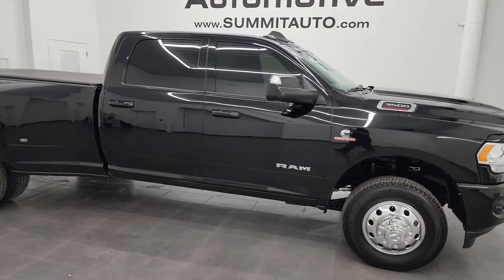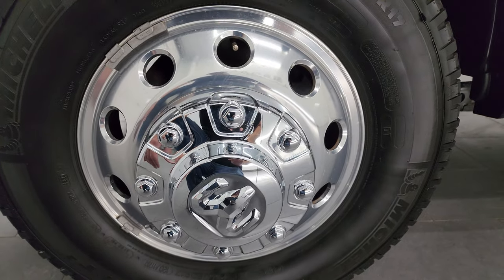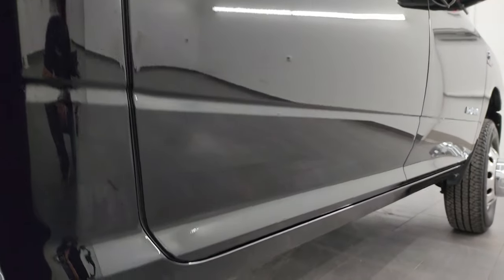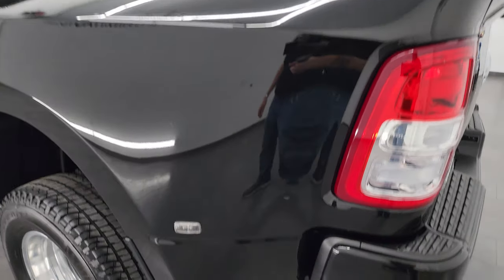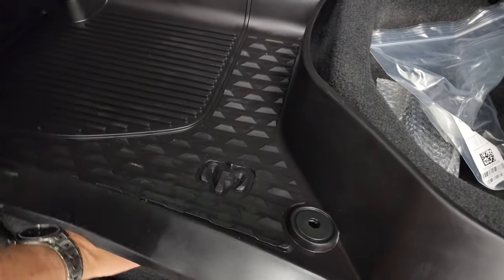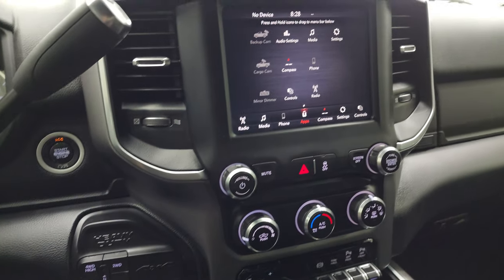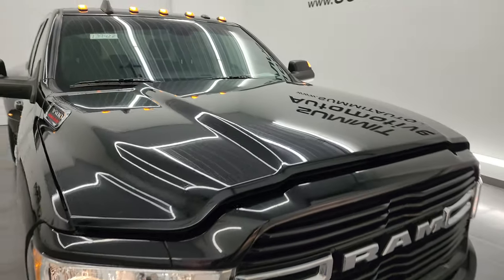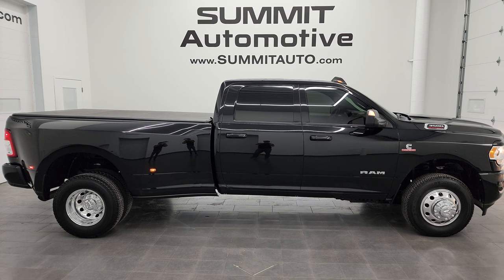2019 RAM 3500 CREW LONG DRW BIG HORN SPORT DIESEL HO AISIN 4K WALKAROUND 13942Z SOLD!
This 2019 RAM 3500 BIG HORN SPORT HO CUMMINS DIESEL WITH THE AISIN TRANSMISSION IN DIAMOND BLACK FOR SALE IN FOND DU LAC OSHKOSH WISCONSIN 54935 is the vehicle we did walk around review of today.

Thank you for checking out this video of this 2019 RAM 3500 BIG HORN SPORT HO CUMMINS DIESEL WITH THE AISIN TRANSMISSION IN DIAMOND BLACK FOR SALE IN FOND DU LAC OSHKOSH WISCONSIN 54935

STOCK: 13942Z
PRICE: $62,992
MILES: 28,467
MAKE: RAM
MODEL: 3500
VIN: 3C63RRHL1KG580709
LOCATION: FOND DU LAC OSHKOSH WISCONSIN, 54937 TRUCKS ON 41

1 OWNER! CLEAN TITLE HISTORY! 6.7 Liter Cummins Diesel, 400 Horsepower, 1,000 LB-FT Torque, Full Four Door Crew Cab, Long Box 8 Foot Longbox, Dual Rear Wheel Dually DRW, Big Horn Package, Level 1, Sport Appearance Package, 6 Speed Aisin Heavy Duty Automatic Transmission with Optional Manual Tap Shift, 4x4 Push Button Four Wheel Drive 4WD, Reverse Backup Camera Rearview Camera, Cargo Camera Rear View Box Camera, Power Driver's Seat, Non Smoker, Dark Charcoal Cloth Seats, Bucket Seats, Soft Tonneau Cover, Full Towing Package with Receiver Trailer Hitch, Wiring and Transmission Cooler Tow Package, Gooseneck Hitch Gooseneck, Factory Brake Controller, Factory Exhaust Brake, 3.73 Gears, Fold Up Tow Mirrors, Heat Power Mirrors, Power Fold in Power Mirrors with Built-in Directional Signals, Electronic Stability Control Traction Control ESC, Michelin LTX A/T LT235/80 R17 Tires, Polished Aluminum Rims Premium Wheels, Four Wheel Disc Brakes, Spray-in Bedliner, Bedrail Covers, Clearance Lights, Fog Lights, LED Bed Lighting, Sonar with Front and Rear Bumper Sensors, Locking Tailgate, AM / FM Radio Tuner, Sirius/XM Satellite Radio Capabilities Sirius / XM, Uconnect (R) 8.4 AM/FM System 8.4 Inch Touchscreen with AM/FM, U Connect Hands Free Bluetooth Hands-Free Phone System Blue Tooth, Android Auto Compatible, Apple Car Play Compatible, Auxiliary MP3 Jack Portable Audio Connection, USB C Jack, USB Jack Portable Audio Connection, Keyless Entry with Factory Remote Start, Push Button Start, Adjustable Height Seatbelts, Driver and Passenger Front Air Bags, L.A.T.C.H. Child Safety System, Side Curtain Air Bags SRS Safety Restraint System, Multi-Function Steering Wheel Controls, Homelink System with Three Programmable Buttons for Garage Doors, Lighting Systems & Security Systems, Compass, Outside Temperature Display and Mileage Display, Power Adjustable Pedals, Factory All Weather Floormats, Loadfloor Boot Tray, Storage Compartment Under Rear Seats, Woodgrain Dash And Door Trim, Air Conditioning AC, Cruise Control, Power Locks, Power Windows, Tilt Steering Wheel, Automatic Headlights Autolamp, 5 Year / 100,000 Mile Remaining Powertrain Factory Warranty, Whichever Comes First, Diamond Black Crystal Pearlcoat, ONE OWNER! CLEAN AUTOCHECK! Very very clean inside and out! This is one of the sharpest 2019 Ram 3500 crewcab longbox duallie diesel trucks on our lot! Make your move before this super clean 4wd is gone!

STOCK: 13942Z
PRICE: $62,992
MILES: 28,467
MAKE: RAM
MODEL: 3500
VIN: 3C63RRHL1KG580709